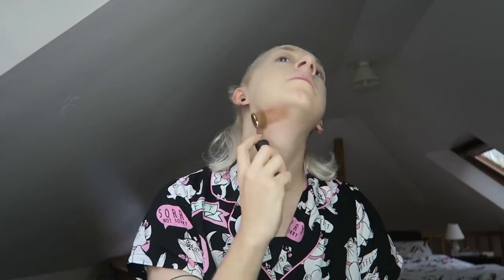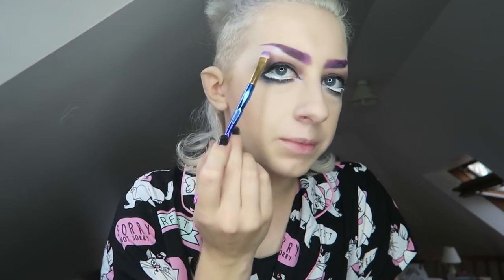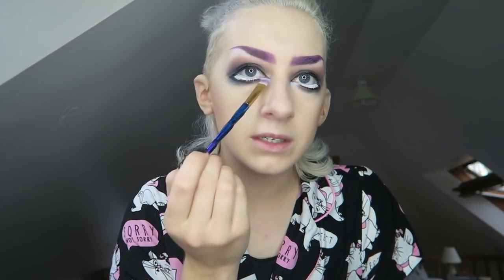Mephisto Tutorial with Leo Magus!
Let me know what tutorials you'd like below in the comments! :)